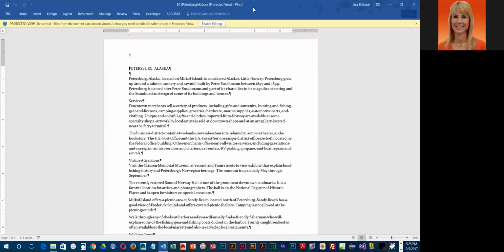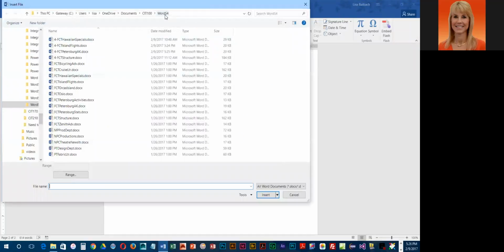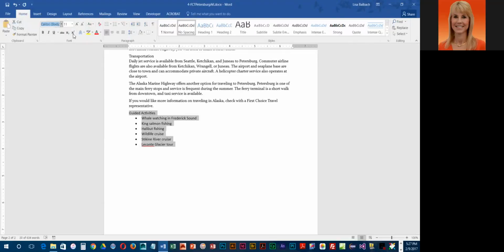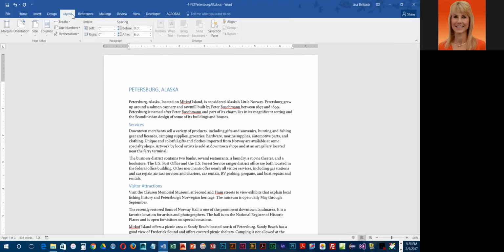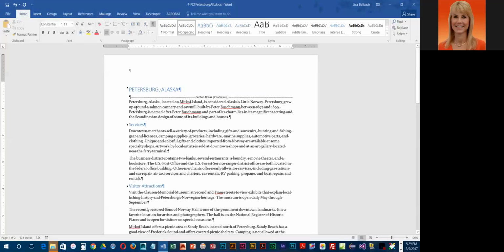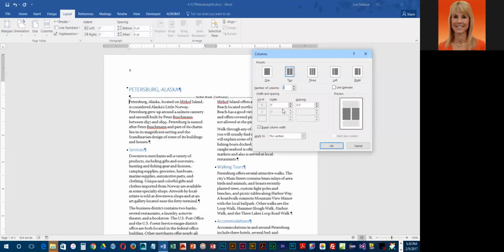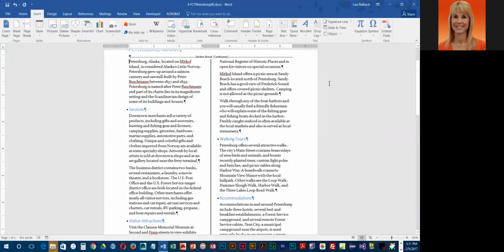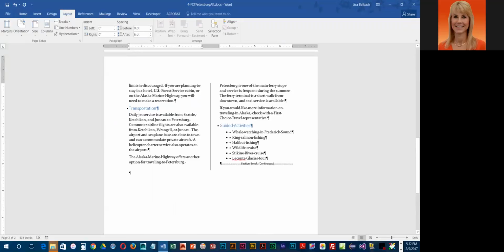Activity 4 6 Inserting section breaks and Creating Newscolumns